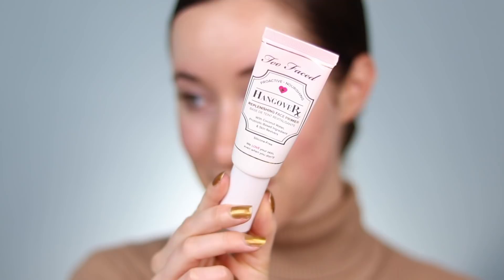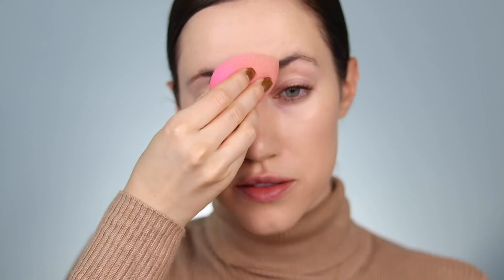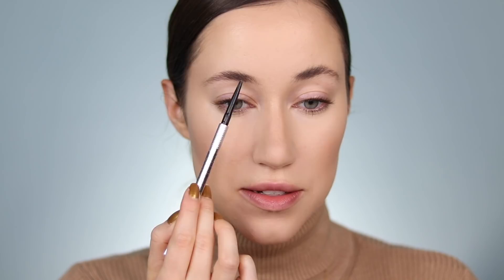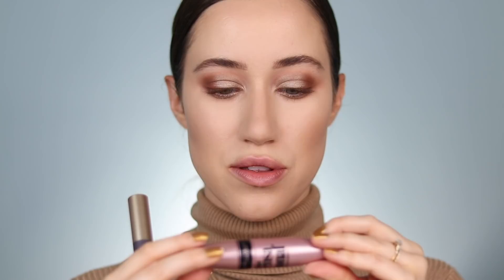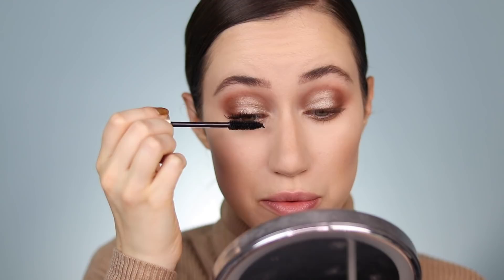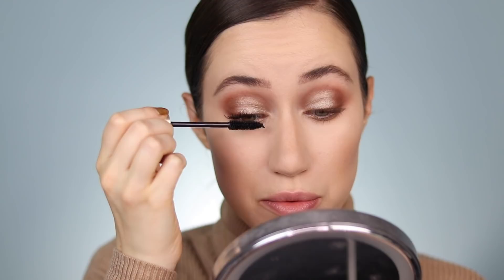My Favorite Everyday Makeup for Fall 🍁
Hello friends!!! Today I wanted to share my FAVORITE everyday makeup for Fall with you! I always get SO excited for fall makeup- I feel like you can get away with a more glam look on an everyday basis! I seriously LOVE how this look turned out, so I hope you all enjoy this video! I love you all so much and I hope you have an amazing day!! xoxo

PRODUCTS MENTIONED

UOMA Beauty Say What?! Foundation